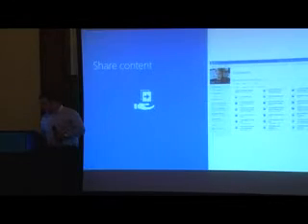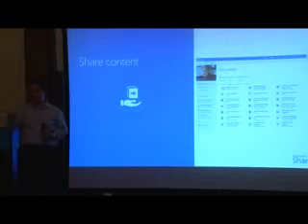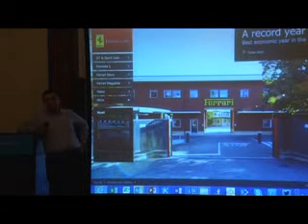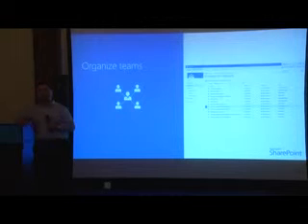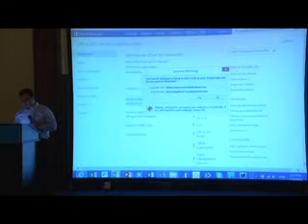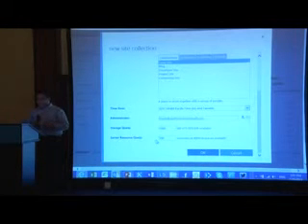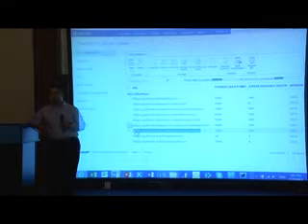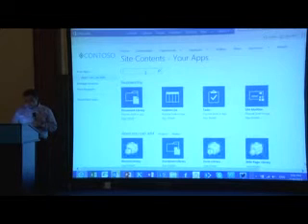Microsoft Open Door 2013 - Kuwait: Productivity - Part 2